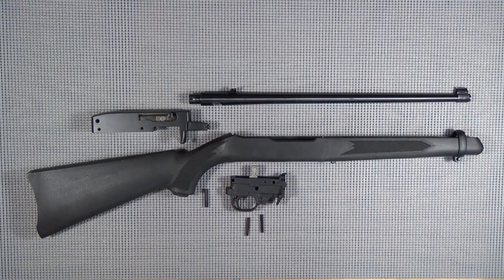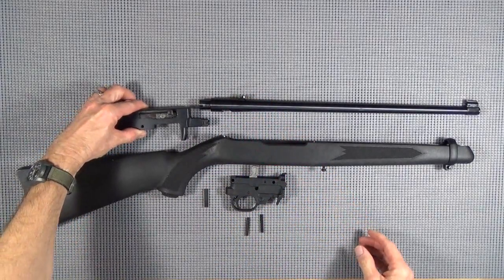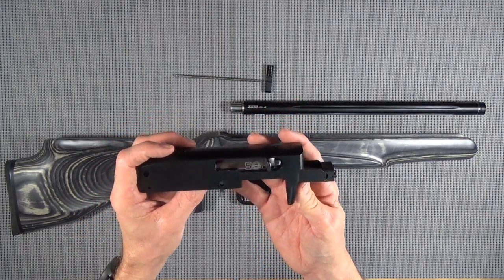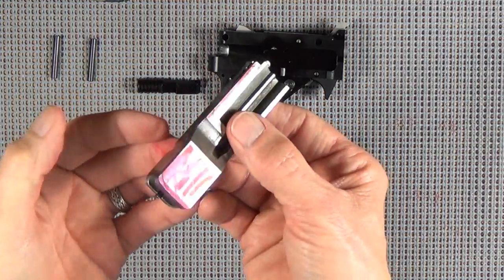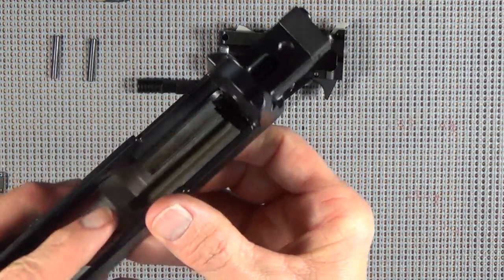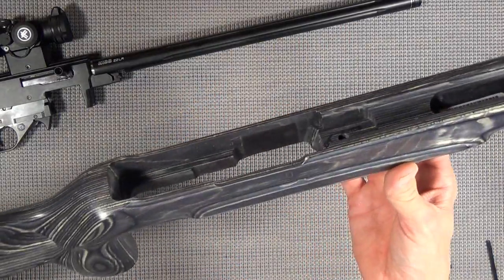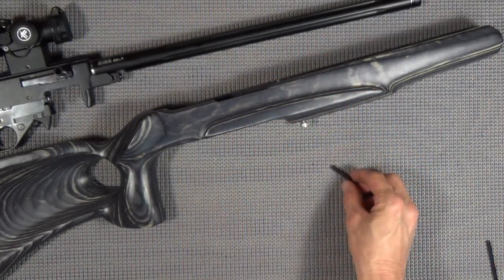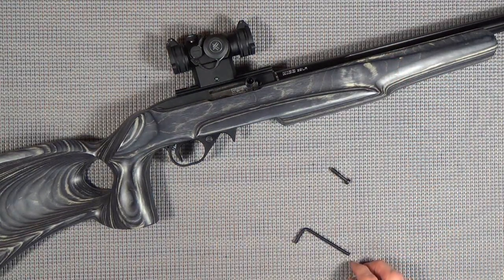RUGER 10 22 RACE RIFLE BUILD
My awesome build of a Ruger 10/22 for steel challenge matches. I show you what I bought, what I modified and how it all came together. Join me!